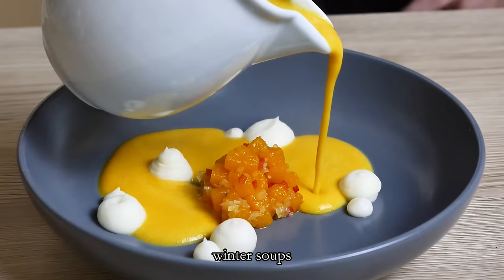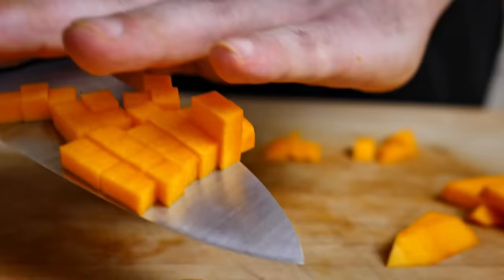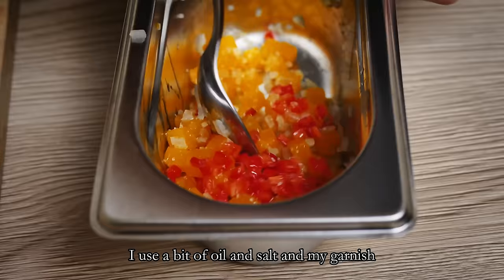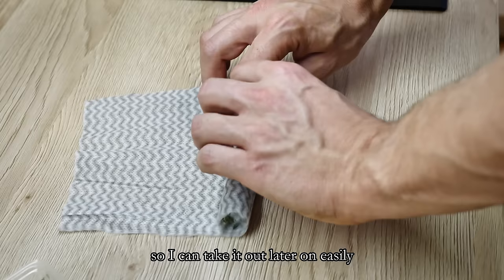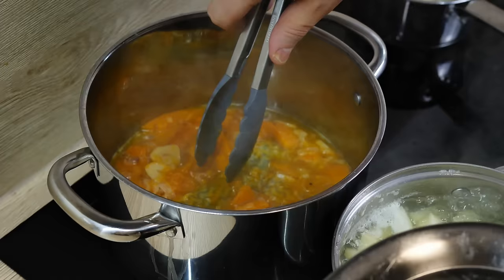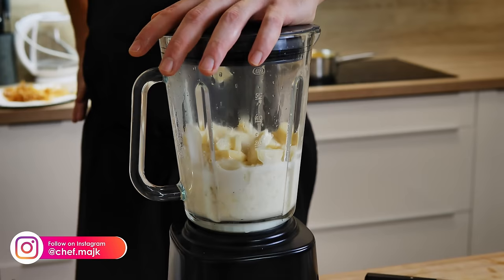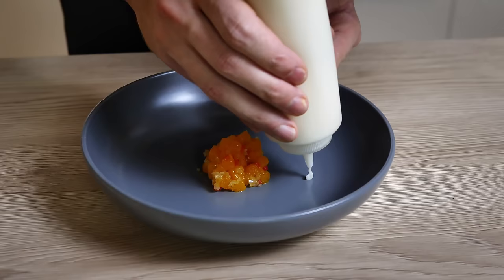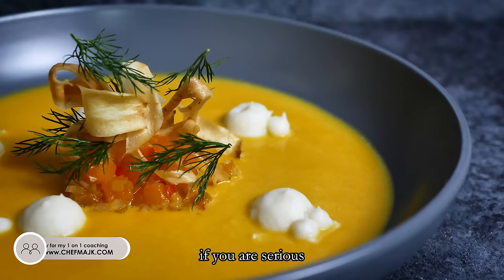Smoked Pumpkin Soup: Elevate Your Christmas Table!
Dive into the enchanting world of fine dining with my Smoked Pumpkin Soup and elevate your winter table like never before! 🍲✨